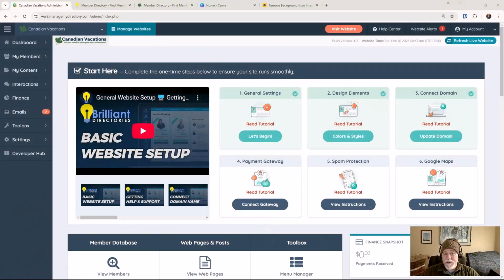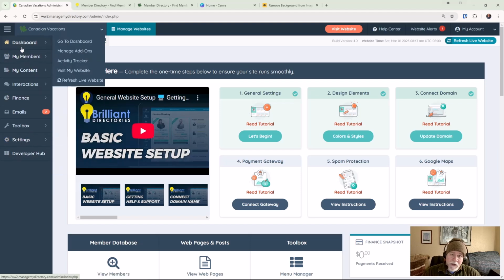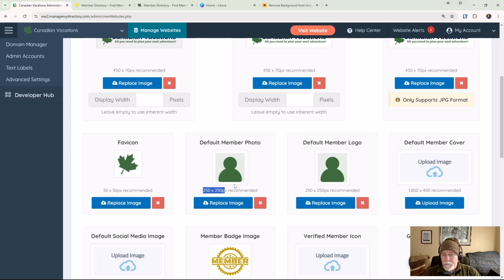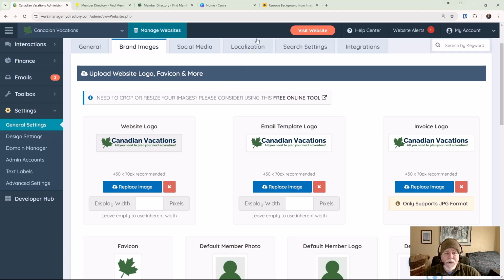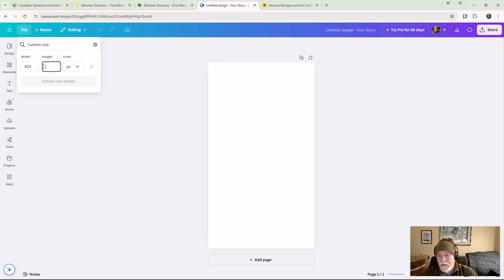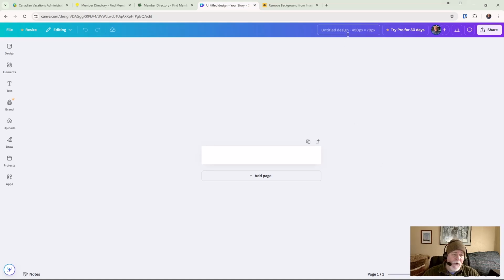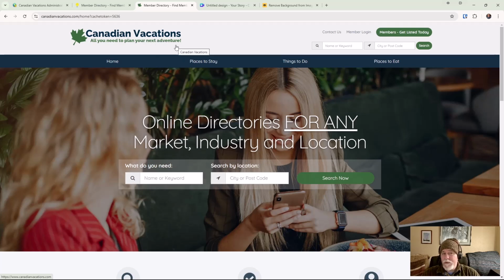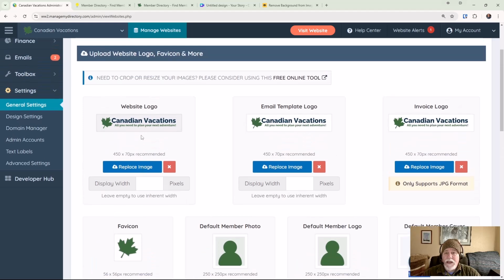Brilliant Directories Branding Logo and Favicon Setup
Setting Up Your Logo and Favicon in Brilliant Directories

In this video, we'll show you exactly where to upload your logo and favicon, giving your site a professional and personalized look. We'll also share some handy tips for creating your logo in Canva, including how to remove backgrounds and ensure your images are the perfect size!

Key Points Covered:
• Navigating the Brilliant Directories settings.
• Understanding image dimensions and file types.
• Using Canva for logo design.
• Removing image backgrounds.
• Branding your website effectively.